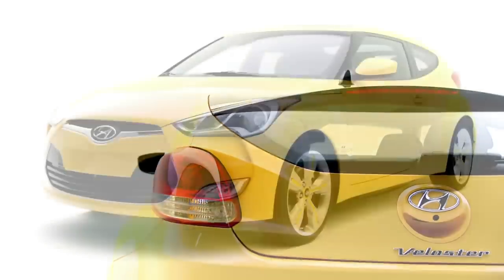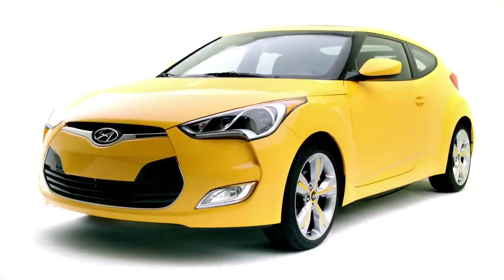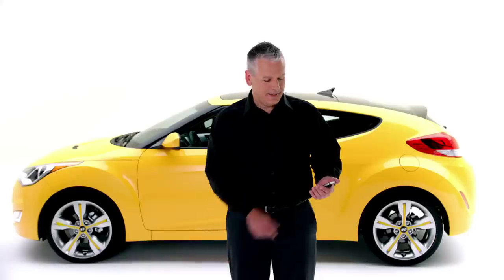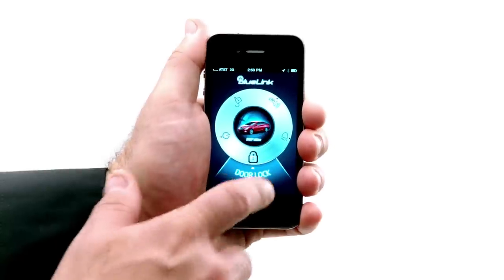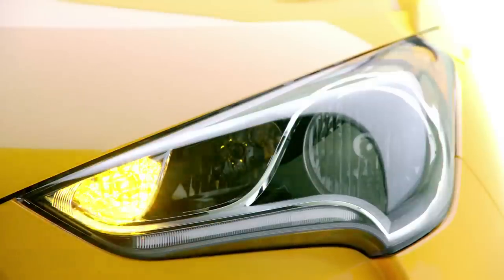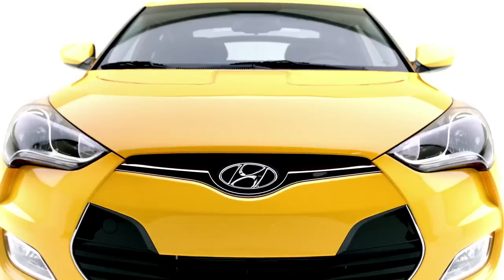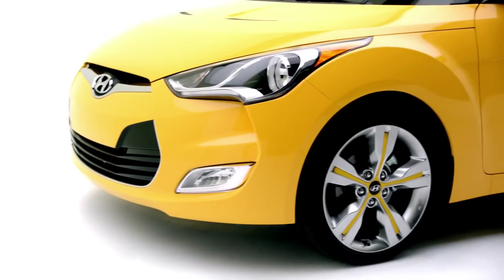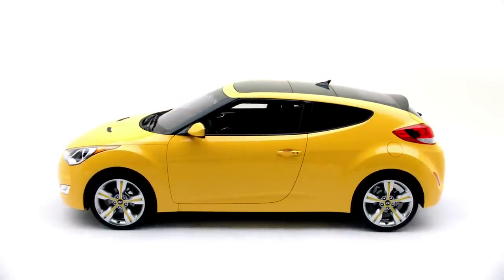Blue Link® Connectivity | Meet VELOSTER | Hyundai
Michael Deitz, Senior Group Manager at Hyundai's Connected Car division, shows you how the 2012 Veloster's Blue Link® enables you to create and send a text message without using your hands. It also allows you to unlock and lock the doors with your smartphone.